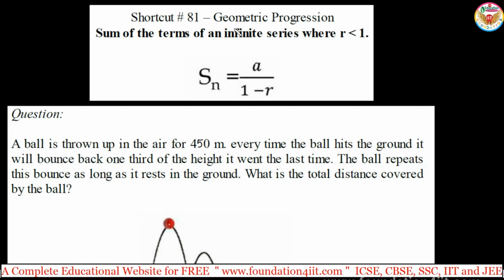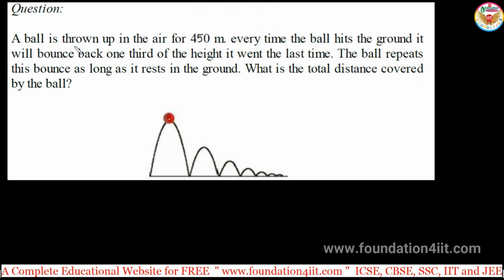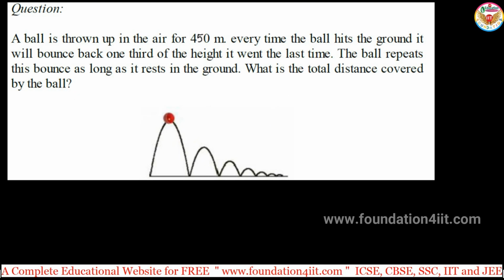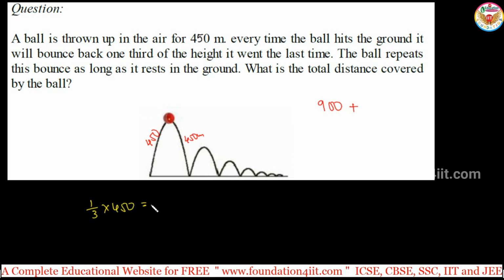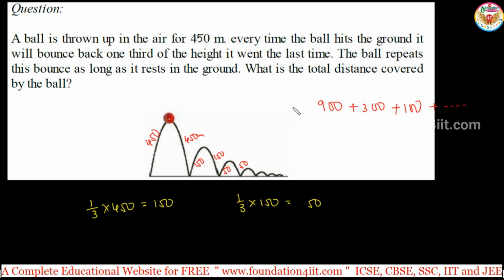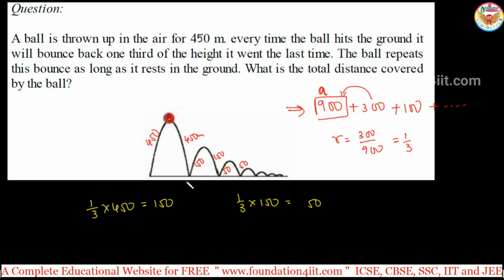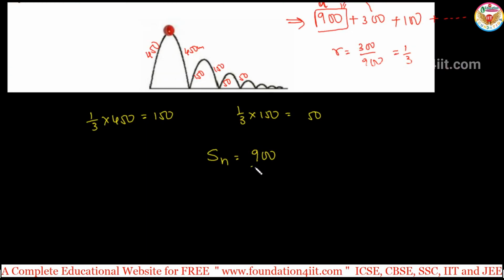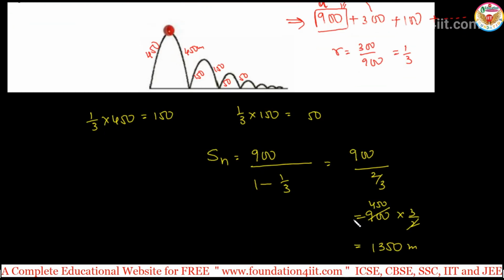Geometric Progression || Shortcut # 81 || Quantitative Aptitude Test